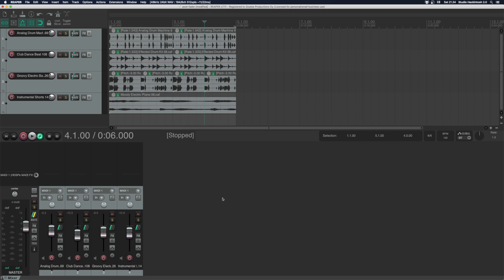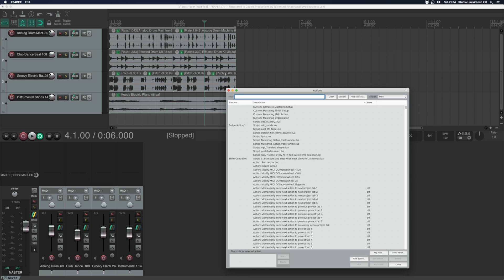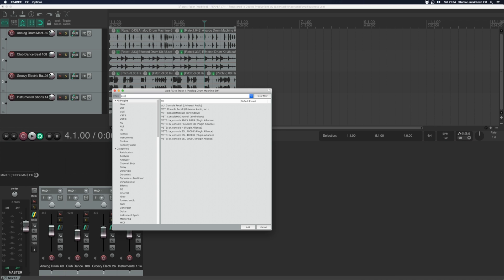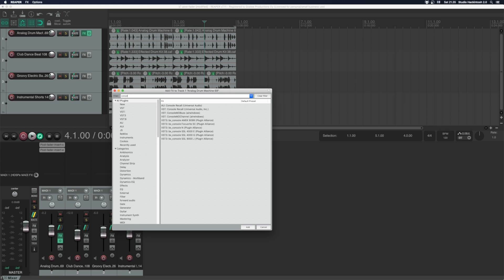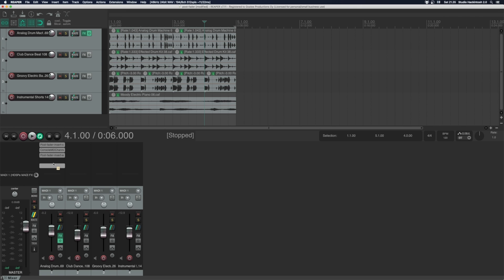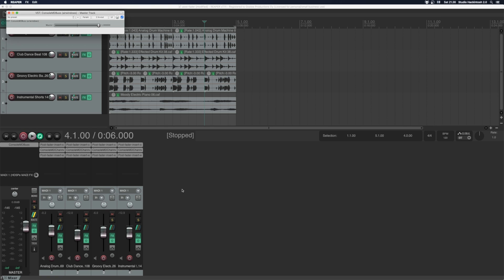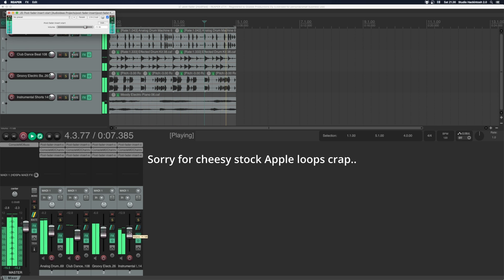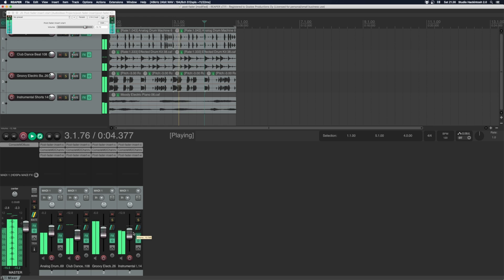Reaper Post-Fader system with Airwindows Console plugins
This video guides how to use Reaper Post-Fader Insert script and plugins with Airwindows Console plugins.